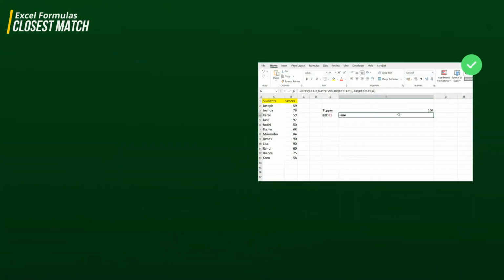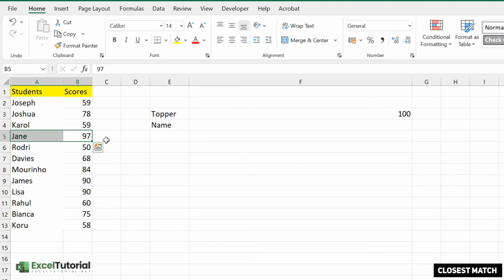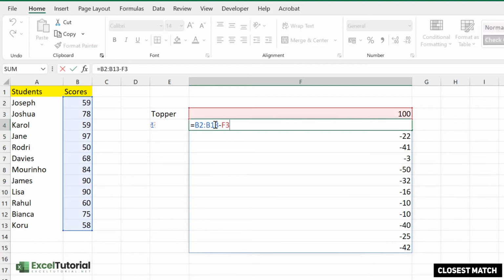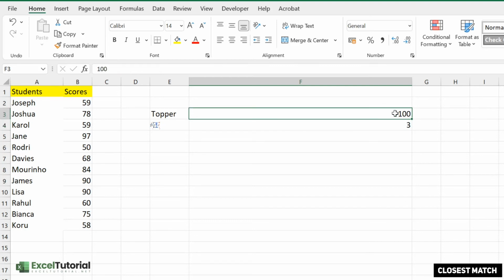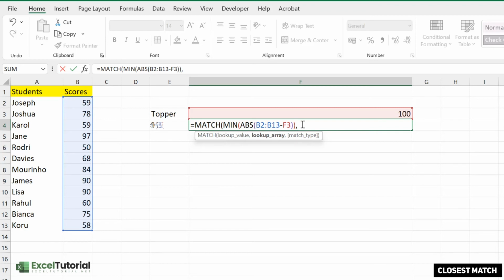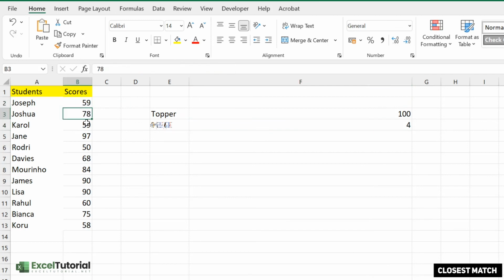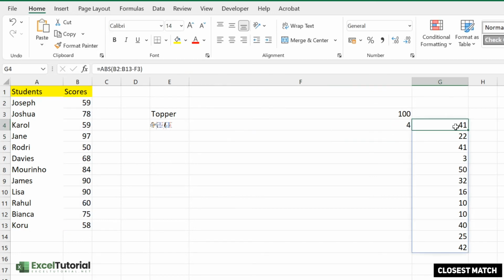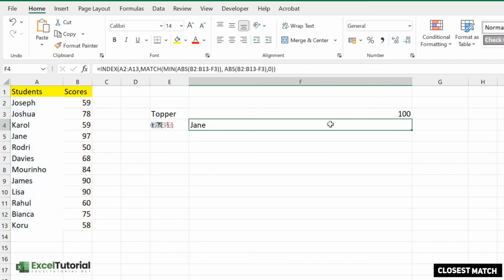How to find Closest Match In Excel | INDEX MATCH Formula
If you need to find the closest match to a target value in Excel, index and match functions will do just that. The index function finds the relative position of a given item by sorting your data into ascending or descending order.

You then use INDEX with MATCH to return an exact match for the index number returned by INDEX, as long as it is within one row of your range argument.

If you want an approximate match instead of an exact match, use ABS and MIN together as well as VLOOKUP to find matches outside your range argument.

We will be using ABS function to find the closest match of values in a column.

lets see the syntax of ABS function;

ABS(number)

The number argument is the value you want to find the absolute value of.

As shown in Video, index numbers are used for exact matches and VLOOKUP will return an approximate match. This combination can be also used with ABS function; index values + abs function+lookup table (range).

Then, we will use MIN function to find the closest or minimum value to the ABS result.

Let's see the syntax of MIN Function below;

MIN(number, number_list)

The MIN function returns the minimum value from a range of numbers.

number is the value you want to find the minimum of and number_list is a list of numbers.

Now, we will use MATCHfunction to locate both cells of MIN  and ABS results.

Let's Learn Syntax of MATCH Function;

The MATCH function finds the relative position of a given item in a sorted array.

lookup_value is the value you want to find the position of and lookup_array is the range of cells that contains your data.

[match_type] specifies how Excel should match values when searching for an approximate match.

So now we know the position of those cells using MATCH function and now we will locate the values using INDEX function.

Let's Learn Syntax of INDEX function;

INDEX(array, row_num,[column_num])

The index function returns a value or reference from an array of information.

Array is the range containing your data and row number is the index number returned by MATCH function (ABS result). Column num is column position 0 for both MIN and ABS functions. As you can see in Video; this combination will return the closest match to our target value/approximate match depending on what we want to find.

Now do browse table of content below to see through timelines;

00:00 Introduction

00:42 Closest Match In Excel

05:40 Conclusion